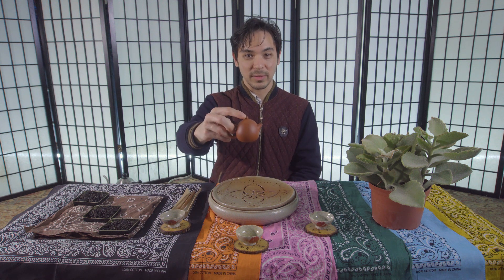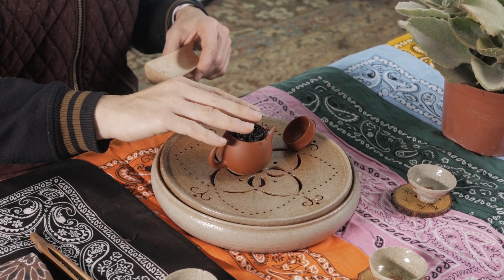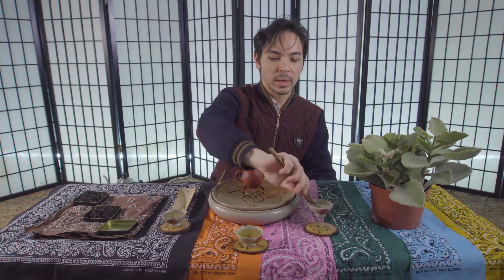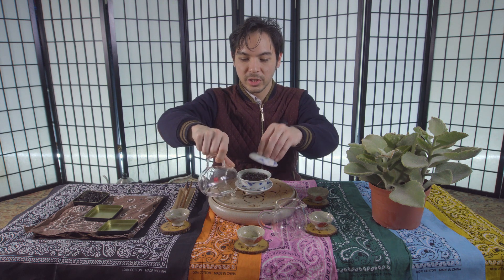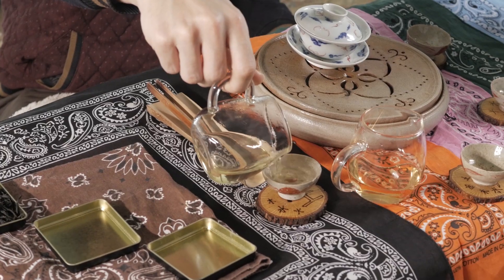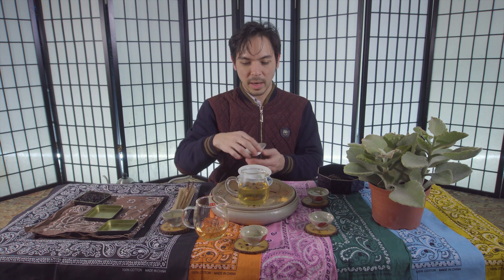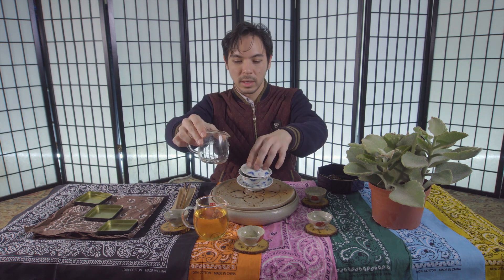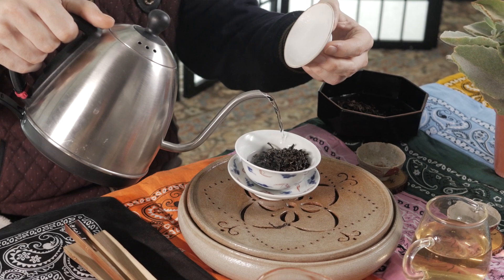Gong Fu Tea|chA - Episode 16 - Phoenix Oolongs (鳳凰單叢茶 | fèng huáng dān cóng chá)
In this episode, So Han discusses the wacky world of Phoenix Single-Bush Oolongs, a type of tea known for its myriad hyper-specific and complex flavors and fragrances. Tea masters in the Phoenix Mountains breed tea plants in an attempt to produce a plant with highly distinct characteristics. Once they have succeeded in producing such a plant, these tea farmers will clone that plant, which over the course of decades will result in an orchard of genetically identical plants. These leaves must then be charcoal roasted by a highly skilled tea master. So Han demos three teas that were processed by our friend A Long, a 4th generation Chao Zhou tea master, including one with a very unique backstory!

The teas featured in this episode include:
Thunderstruck (雷公打, Léigōng Dǎ, "Struck by Leigong, the Chinese God of Thunder"), which can be purchased
-Yang Mei (楊梅香, Yáng Méi Xiāng, "Yumberry Fragrance"), which can be purchased
-Osmanthus Fragrance (桂花香, Guì Huā Xiāng, "Osmanthus Flower Fragrance"), which can be purchased

also honorable mention to:
-Spring Duck S*** (鴨屎香, Yā Shǐ Xiāng, "Duck S*** Fragrance"), which can be purchased

Production Credits:
Directed by: Echo Duemig
Director of Photogoraphy: Jacob Berardi
Edited by: Henry Arrambide
Assistant Edited by: Jacob Berardi
Sound by: Echo Duemig